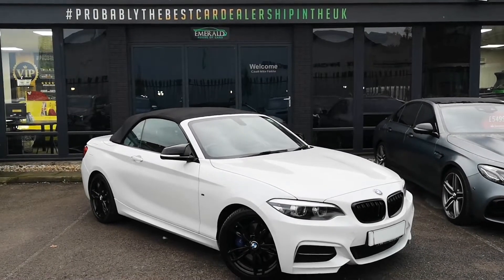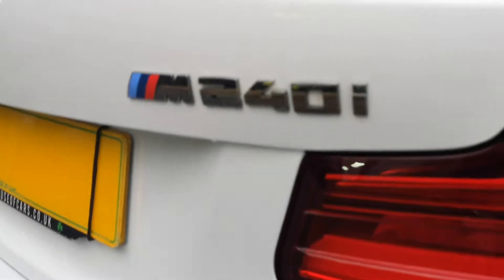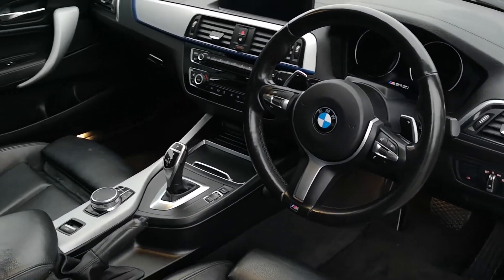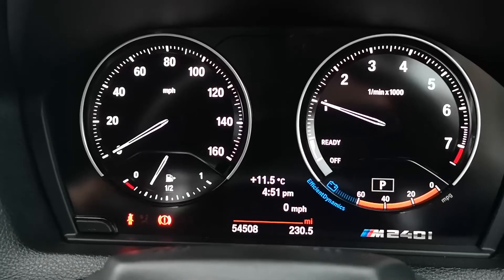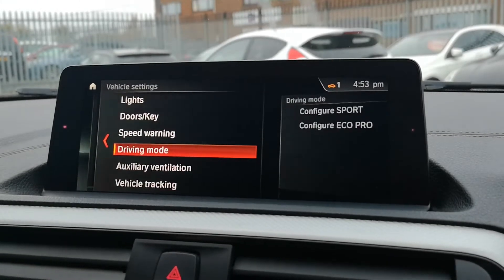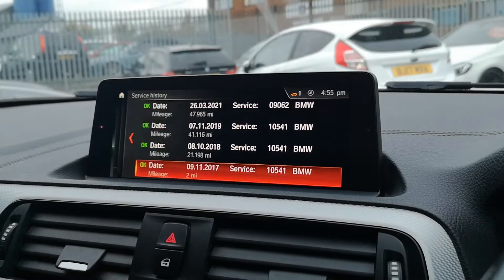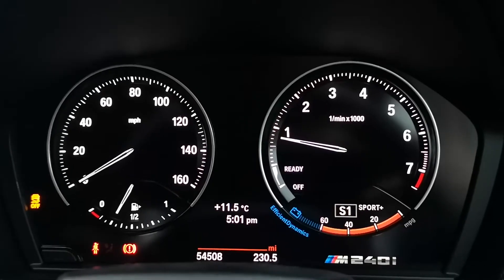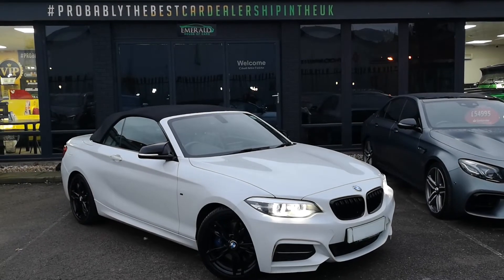2017 BMW M2 3.0 M240I 2d 335BHP DS67HVV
2017 BMW M240i Convertible Auto finished in Mineral White Metallic

The M240i is a well equipped sports coupe that promises to deliver style AND substance, with it's 3.0lt Turbocharged engine producing 335bhp and 369 lbft the 240i is also more than capable of handling itself in terms of performance.

See the M240I's epic spec listed below.

Mineral White Metallic
Pro Nav
Apple CarPlay preparation / Bluetooth / DAB / CD / MP3 / Media Streaming
Auto start-stop
18" 436M Gloss Black Alloys
BMW Online services, BMW remote services, BMW Teleservices
Brake pad wear indicator
Heated Seating
Retractable Black Fabric Roof
Full Black Panel Display
Ghost Alarm Installed
Optimum shift indicator
Variable Sport steering
Double VANOS
Engine cover with BMW roundel twin power turbo designation
Auto transmission with paddleshift and launch control
VALVETRONIC engine management
Auto LED headlights
Auto dim rear mirror
Black mirror caps
Darkened rear lights with LED light bars
DRL's
Door inlays with M240i logo
Dual dark chrome exhaust tailpipes
Electric windows with fingertip open/close + anti-trap all round
Elect fold mirrors with anti-dazzle
Follow me home headlights
Gloss Black Kidney Grilles
Front & Rear fog lights
Heated windscreen washer jets
M aerodynamic body styling
Rain sensor
Auto two zone climate control
Black Dakota leather upholstery
Gearshift lever with M branding
Central locking
Electronic differential lock in DSC-OFF mode
ABS with brake assist
ASC
BMW emergency call,
CBC
ISOFIX two outer rear seats,
DSC+
DTC,
Hill start assist
M Sport brakes with Estoril blue callipers
TPMS
Start/stop button - Keyless engine start and auto start stop button
Rear parking distance control
Aluminium hexagon interior trim with blue matt finish
Steering wheel heating
Drive performance control - ECO PRO, comfort, sport and sport+ modes

This vehicle comes with full service history from BMW with the final service carried out by ourselves at our RAC approved on-site service centre. Services carried out list mileage at:

2 on 11/2017
21,198 on 10/2018
41,116 on 11/2019
47,965 on 03/2021
54,503 on 08/2021

Its mileage and previous owners have been verified and the buyer can expect to be met with a V5 registration certificate and valid MOT certificate.